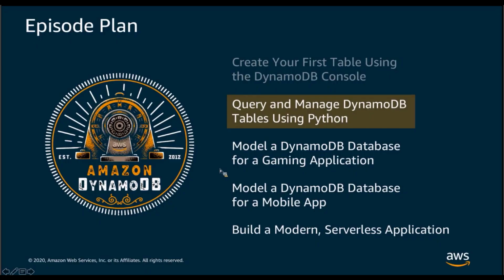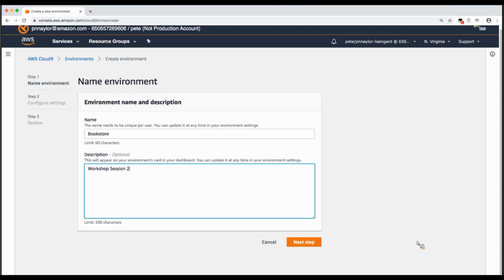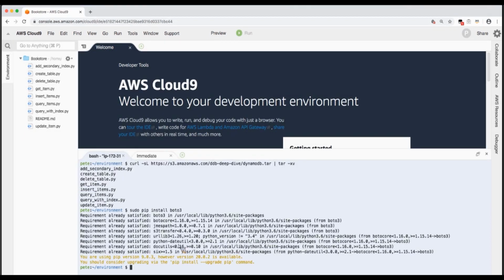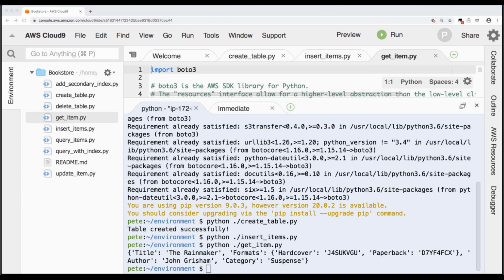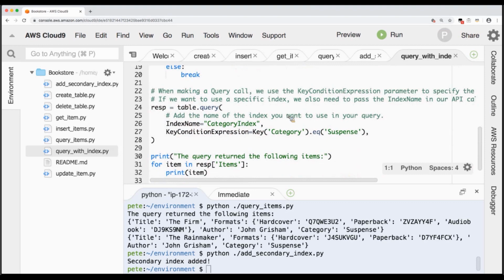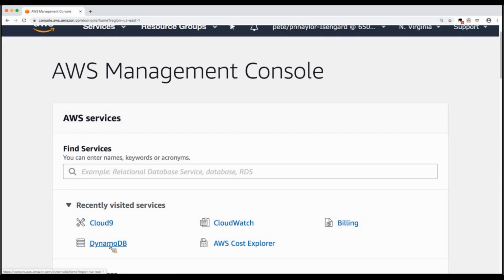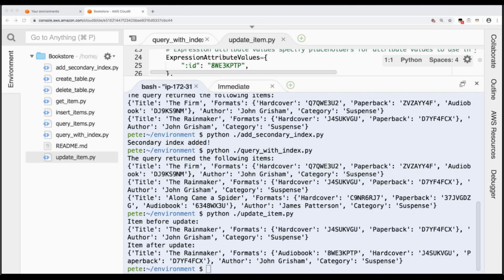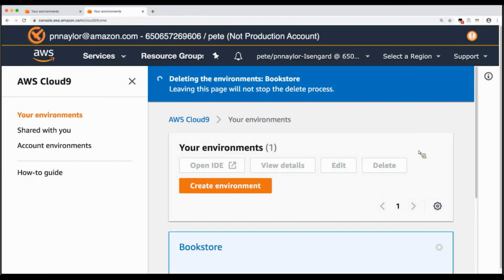Query and Manage DynamoDB Tables by Using Python - AWS Virtual Workshop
When architecting a new application, your database must be able to handle the increased load from more and more customers using your application. DynamoDB provides low-latency performance with nearly infinite scaling, and it allows for a flexible schema design that can evolve with your application.

Learning Objectives:
 - How to use a DynamoDB table to store and retrieve data
 - How to use the AWS SDK for Python to interact with the DynamoDB APIs
 - The basics of modeling your data to fit both your application’s data access patterns and your database’s underlying model